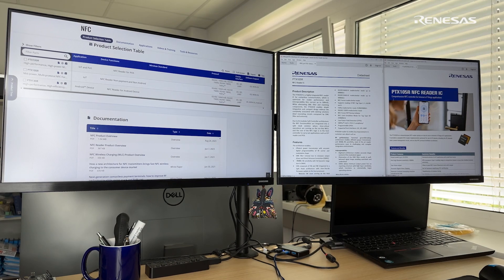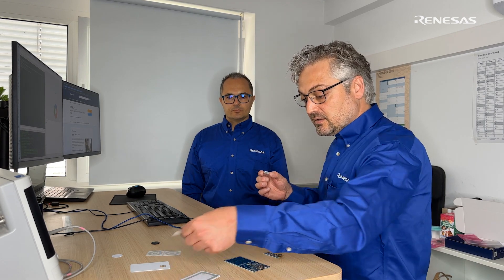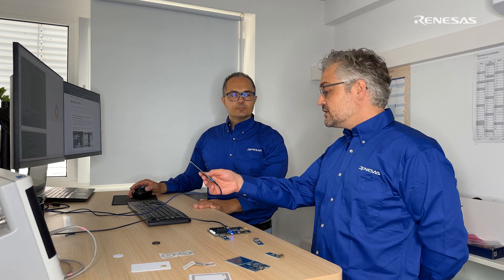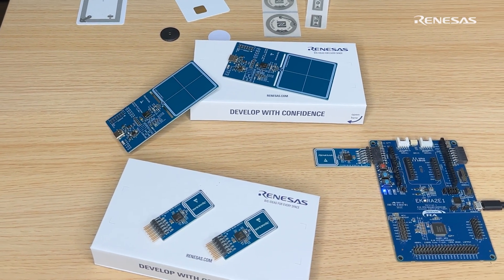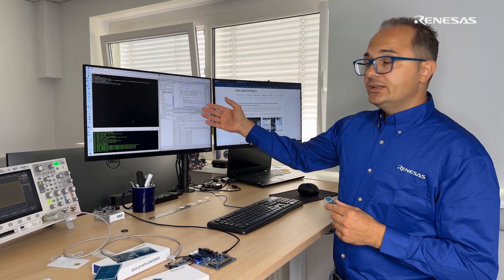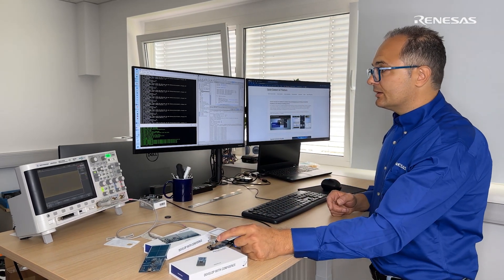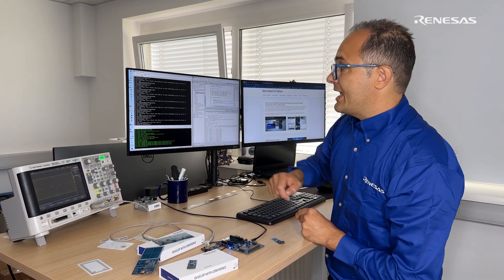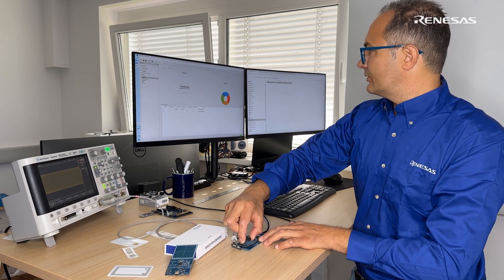PTX105R NFC Reader Evaluation Kit and PMOD Demonstration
Introducing innovative NFC Reader PTX105R and its evaluation tools: the PTX105R evaluation kit and PTX105R Pmod for Quick Connect. Embrace the future of NFC with Renesas!